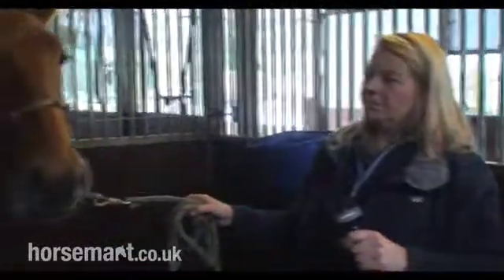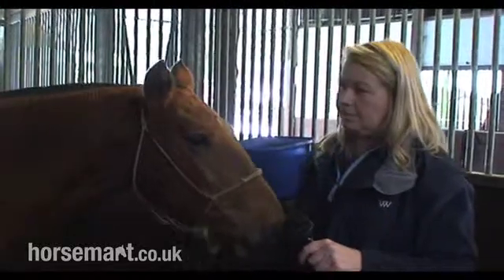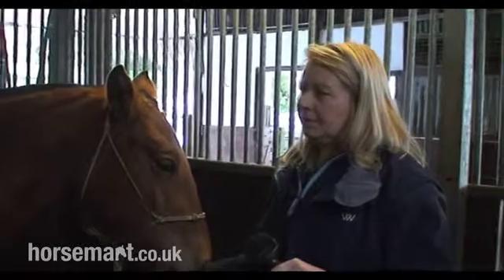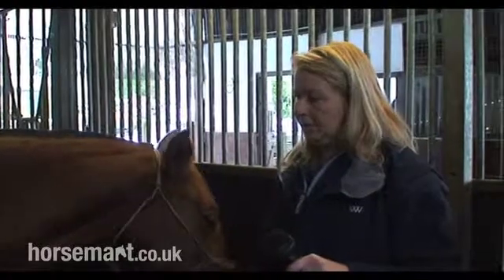The colour of Spanish/PRE horses